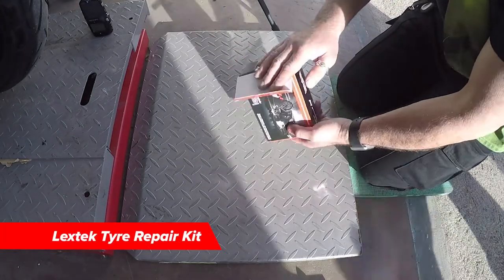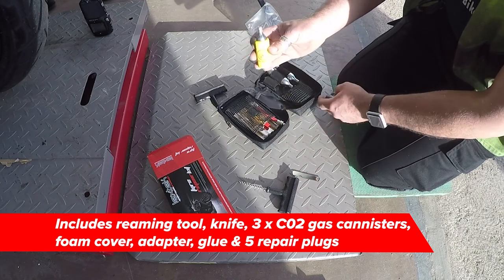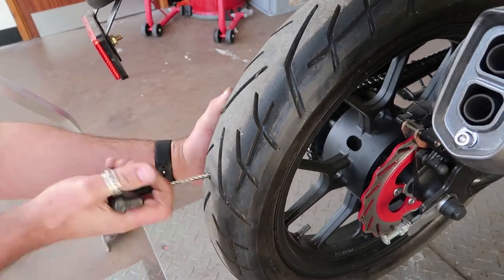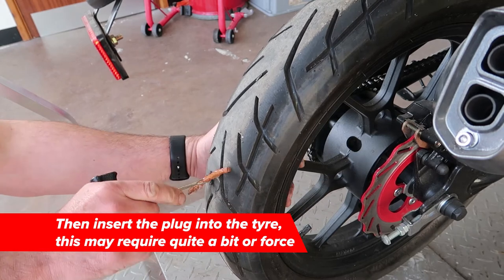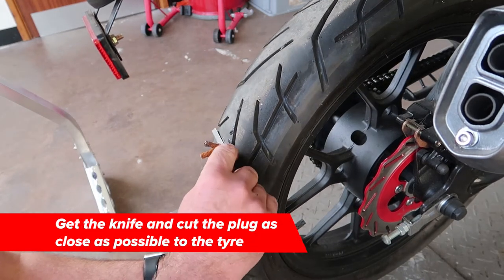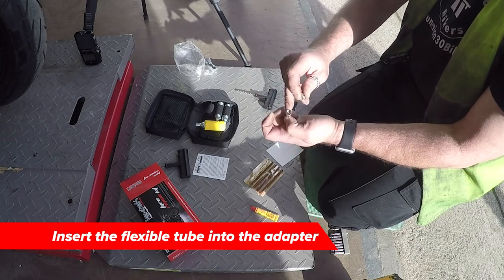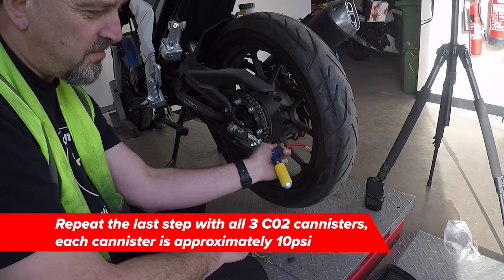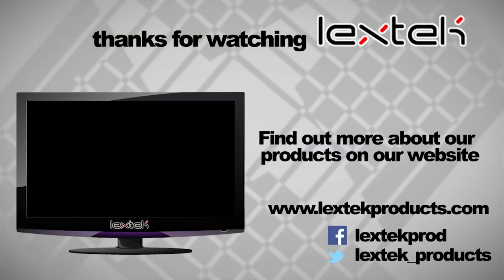Hot to fix your tubeless motorcycle tyre with our Lextek tyre repair kit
Fix your motorcycle or scooter tyre with this handy tyre repair kit. This compact tyre repair kit is suitably sized to fit under the seat of most motorcycles or scooters and includes everything you need for an emergency roadside repair in a handy carry case.